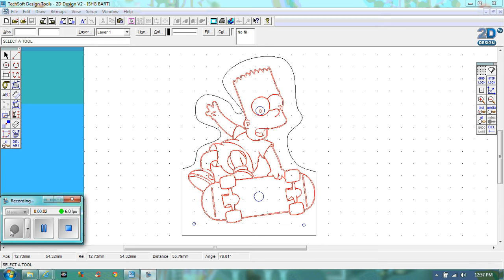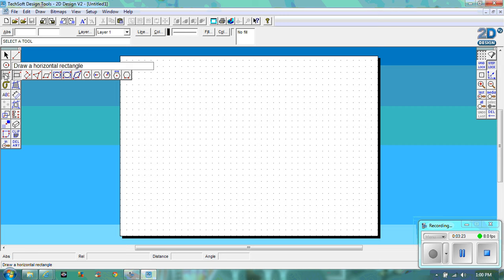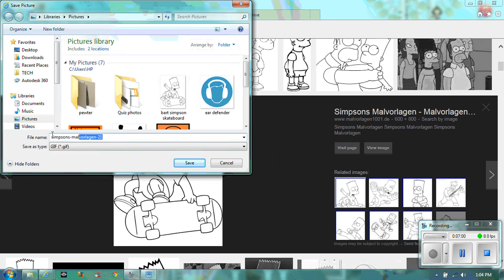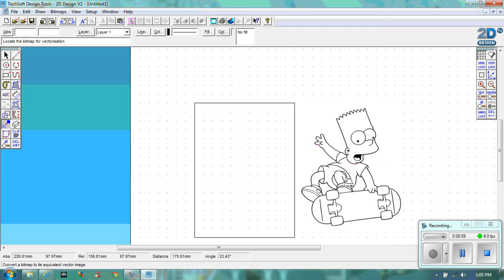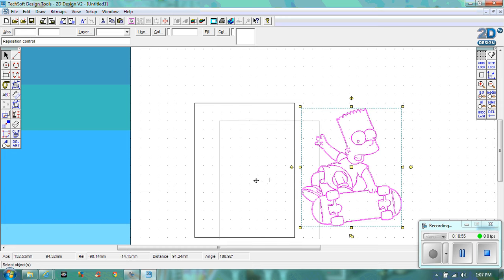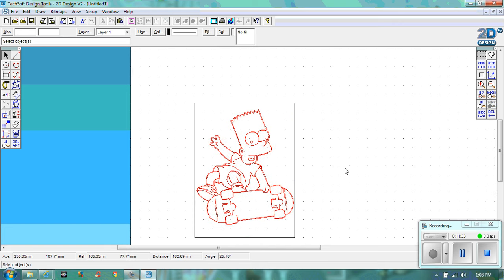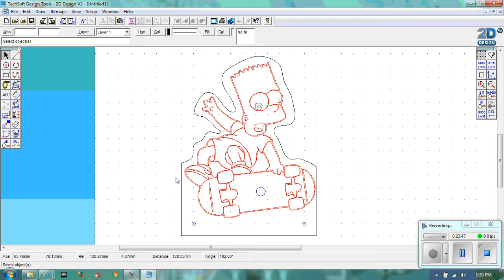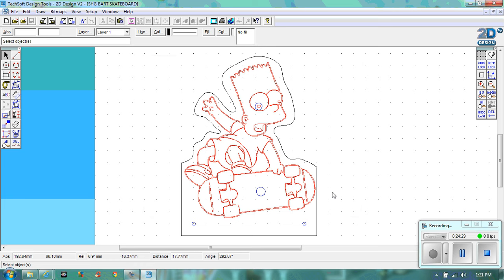SHG Backboard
A video to show how to create the backboard of a steady hand game using 2D Design.